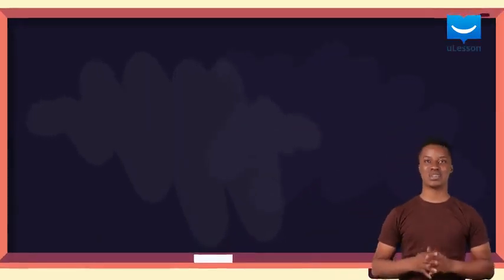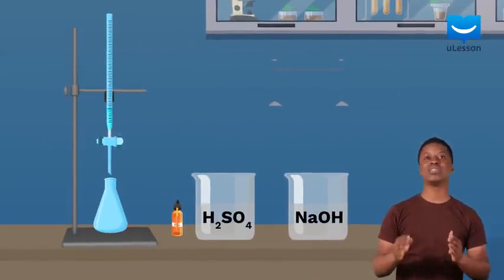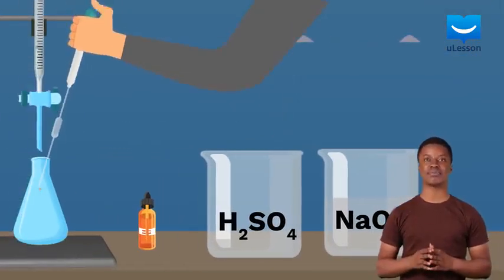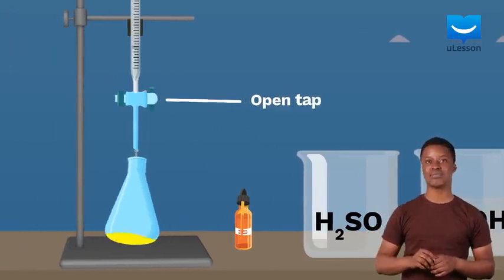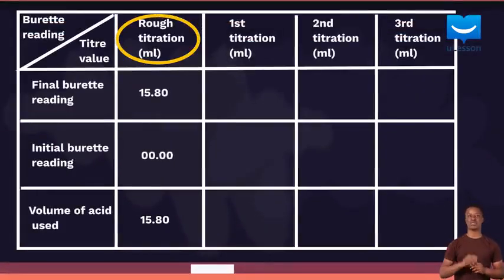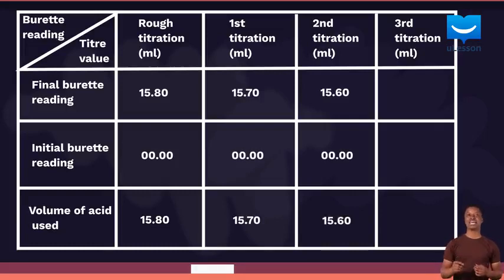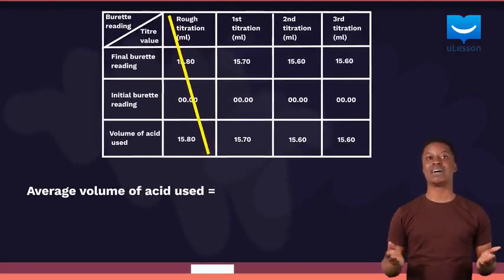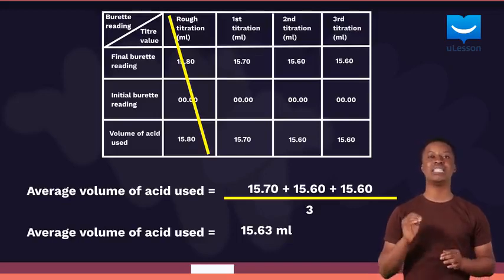SS3 CHEMISTRY SO1 EP06